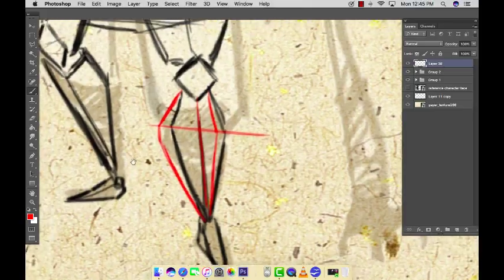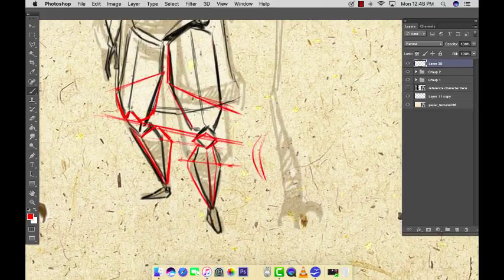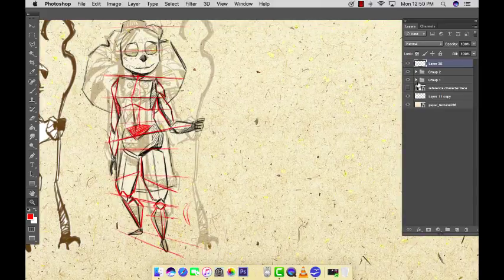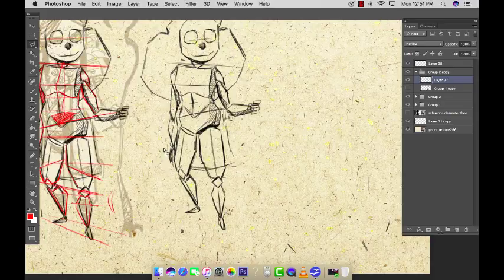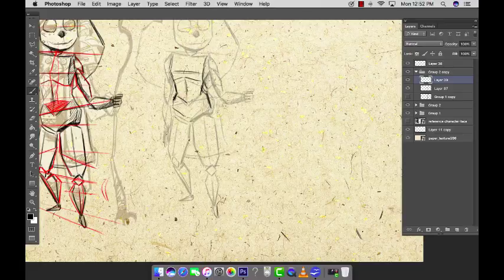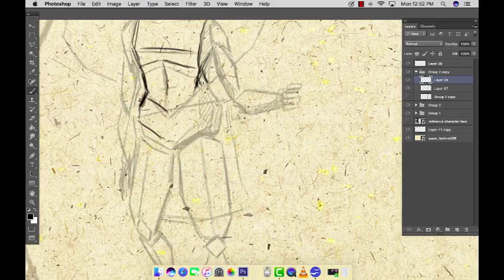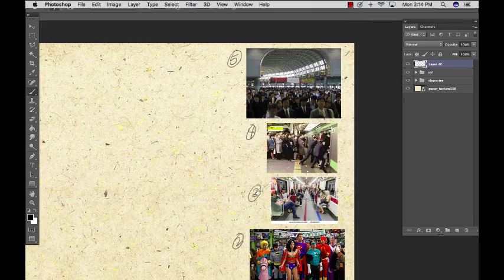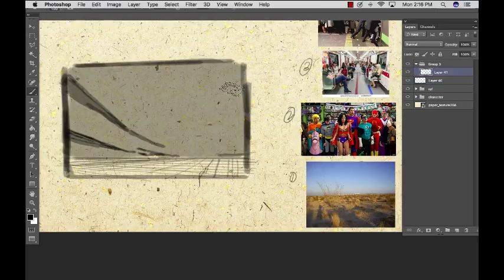anatomy and thumbnailing shapes